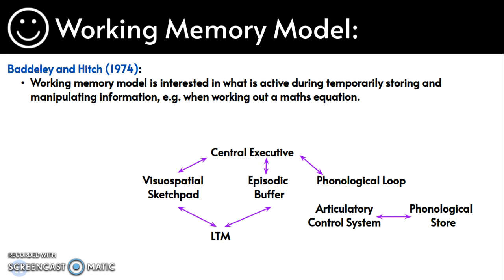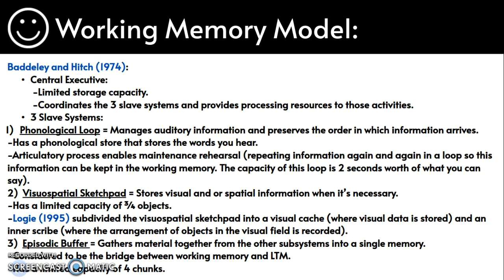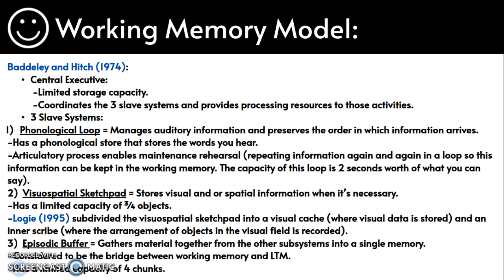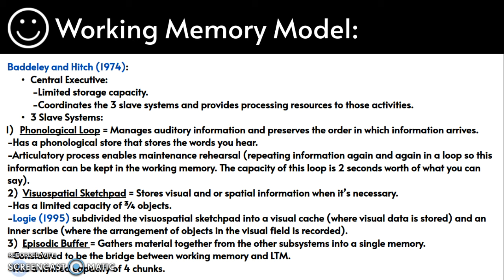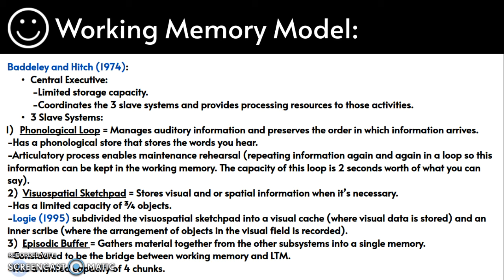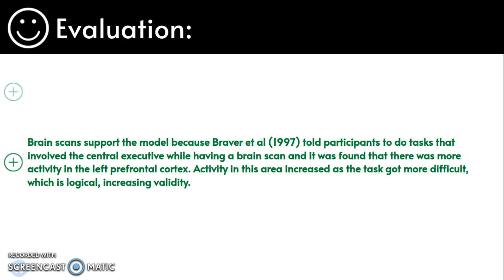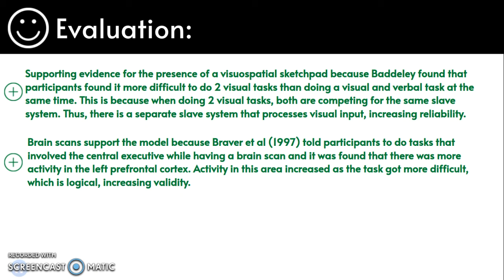The Working Memory Model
In this video we will be looking at the topic memory, which is an AQA AS/A Level Psychology topic.

In this video we will be looking at:
1) What is the working memory model?
2) What are the strengths and weaknesses of the working memory model?

Check out the next video on one of the explanations for forgetting - interference.